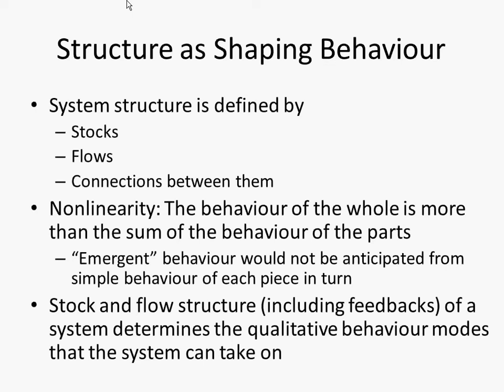Structure Driving Behavior